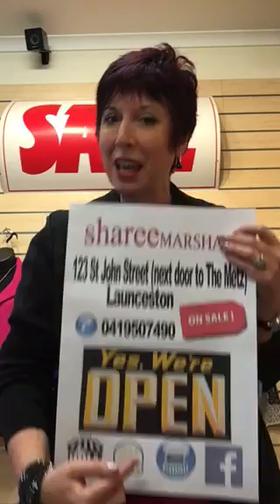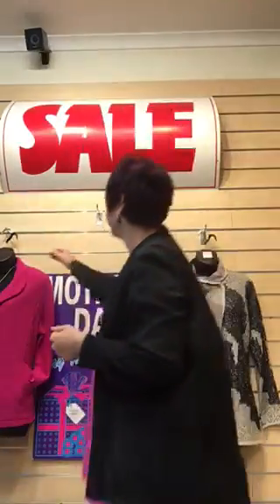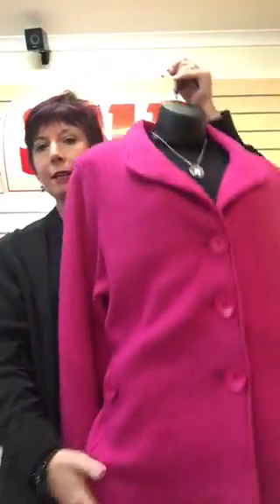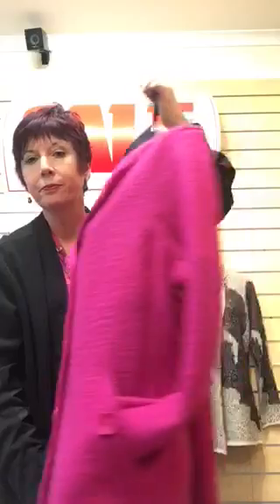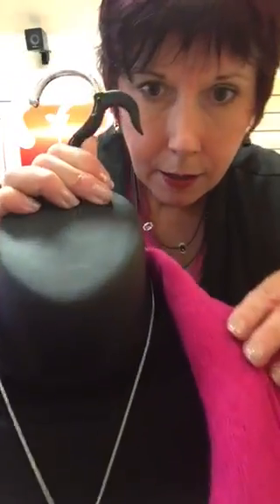Sharee Shopping Show 8th May 2020